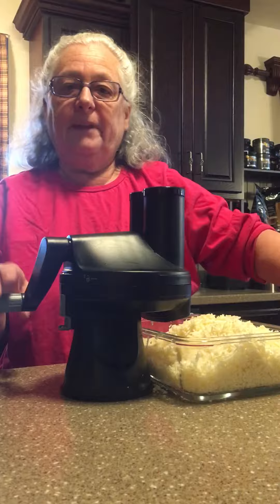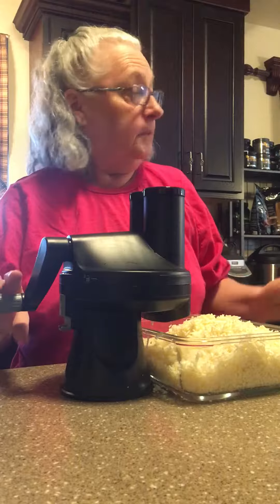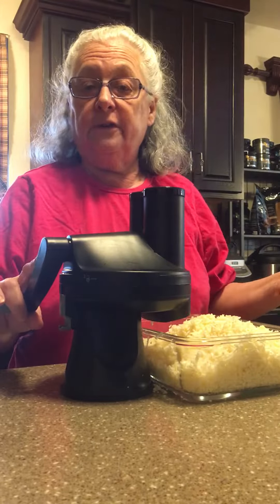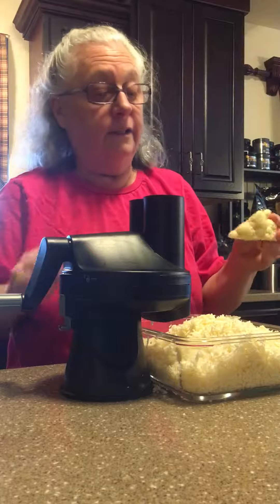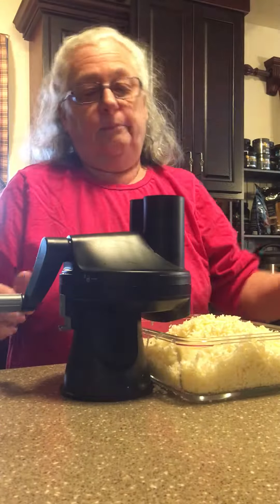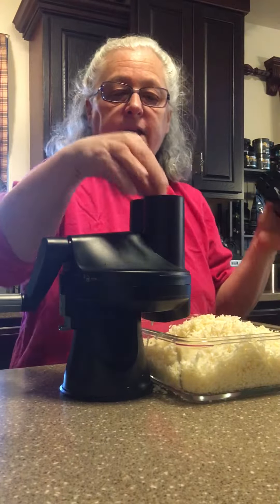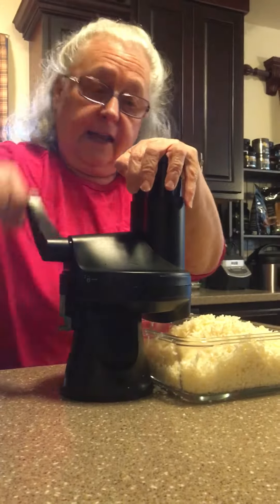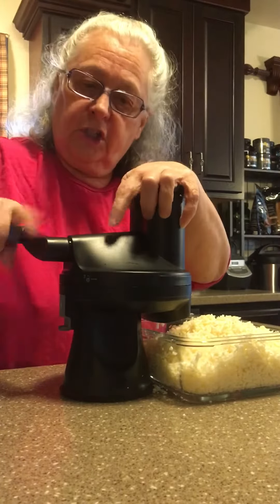Multi grater slicer